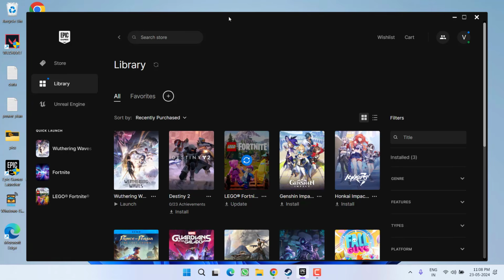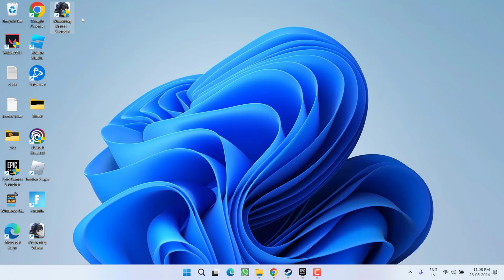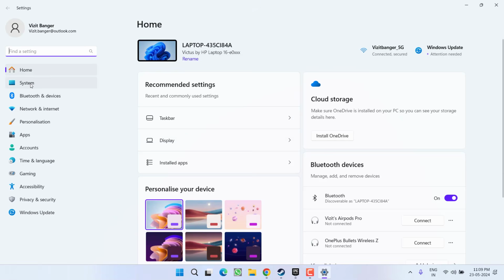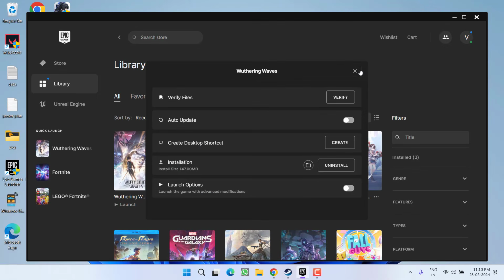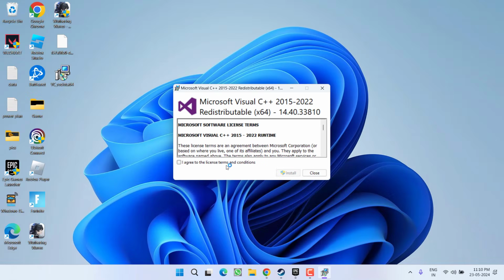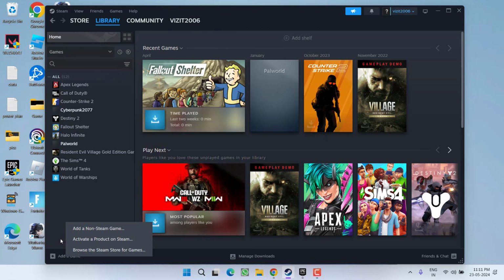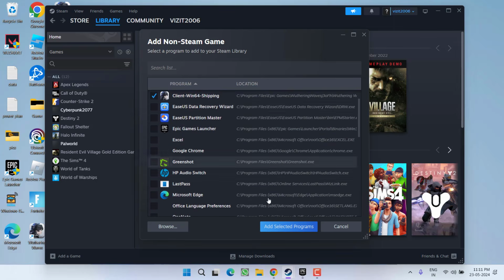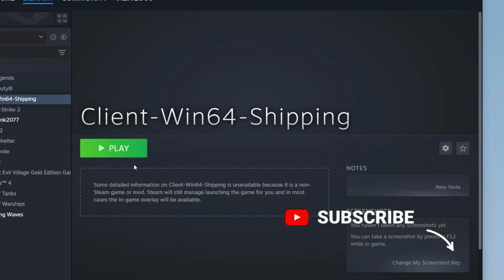UE4 client game has crashed fatal error Wuthering waves fix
While playing the wuthering waves on the epic games users are getting the error ue4 client game has crashed and will close with error "fatal error"
so this video is all about fixing this fatal error with wuthering waves while launching the game
watch the complete to get the proper resolution for the fatal error and crashing issue with wuthering waves

00:00 Introduction
00:14 Method 1 by disabling full screen optimization and running in admin mode
01:27 Method 2 by changing the display settings
02:00 Method 3 by updating Microsoft visual c++
02:45 Method 4 by using Steam